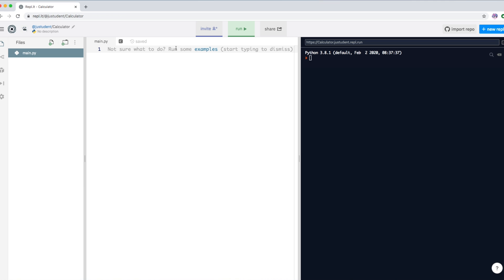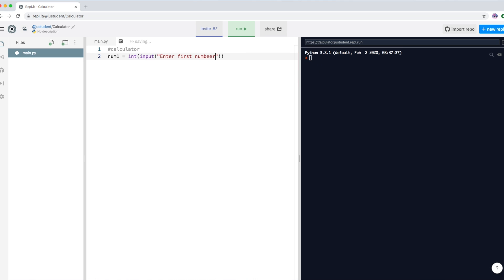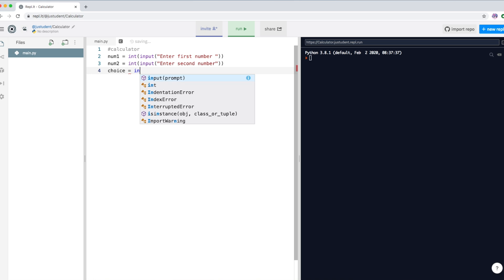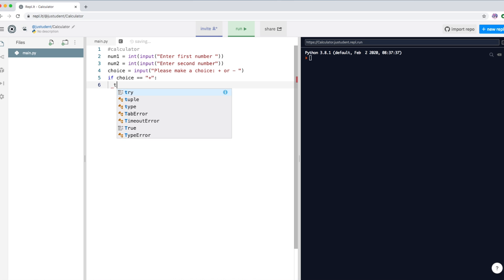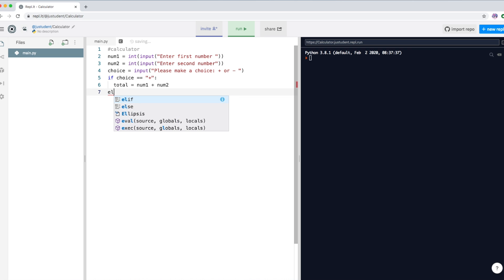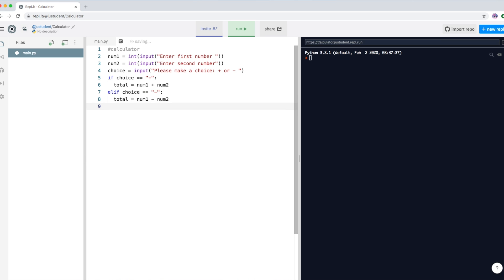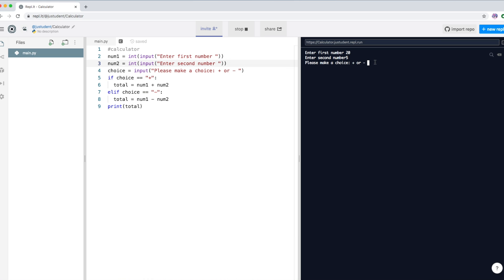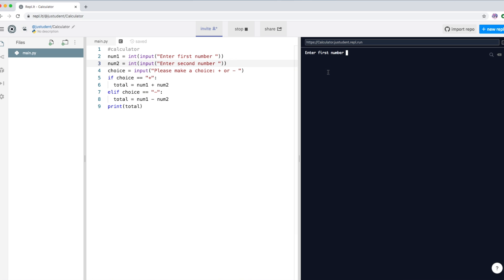Addition and Subtraction Calculator in Python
How to make an addition and subtraction calculator in Python